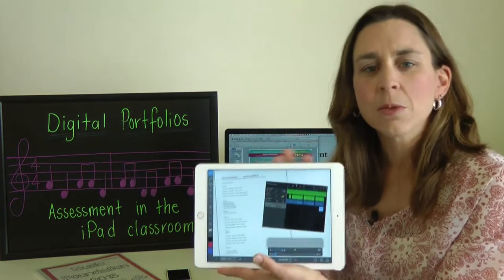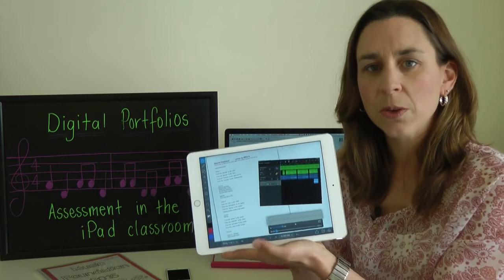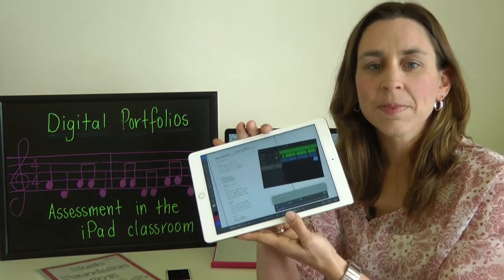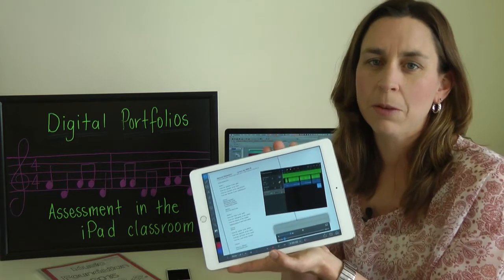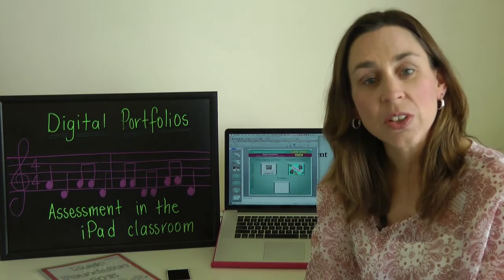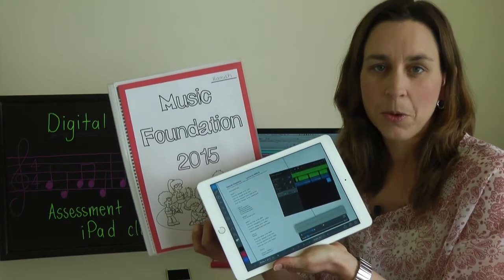Digital Portfolios for Music Teachers - Introduction - Virtual PD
Online Professional Development for music teachers.
Are you looking for a different way to assess and showcase students' work from formative to summative work samples?
Join author and presenter Cheryl Burgemeister as she steps you through the process of recording, collating and sharing evidence for Assessment in a digital form, allowing you to view and listen to your student's work in the one document. Access can be provided to teacher, student, school and parent as required.

By the end of this tutorial you will be able to:
Work with the apps dropbox/Google Drive, i-nigma, Book Creator and Explain Everything
Create QR codes
Create templates for your students to access
Document a unit of work from start to finish in one app
Your students will:
Be engaged directly in their learning and assessment in a brain-based, multi-disciplinary way
Increase their ICT skills
Take an active role in their assessment
Inc. tutorial videos, audio, notes, charts, proformas, outcomes checklists
OVER 90 MIN OF ACCREDITED PD!